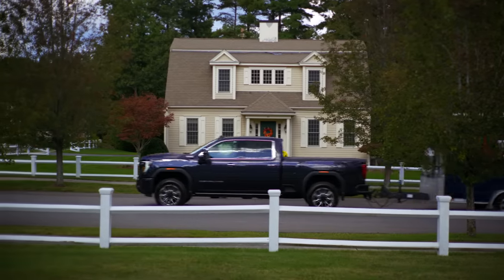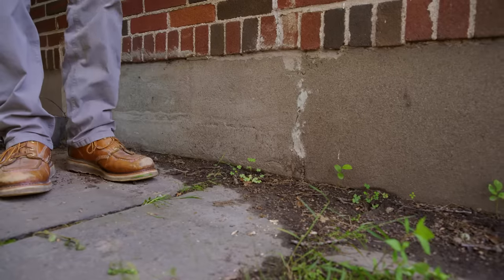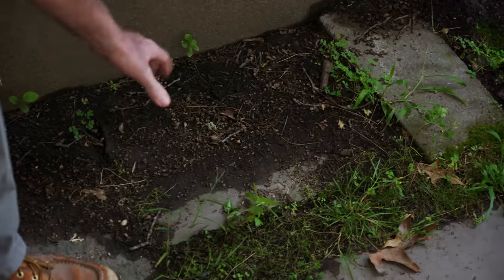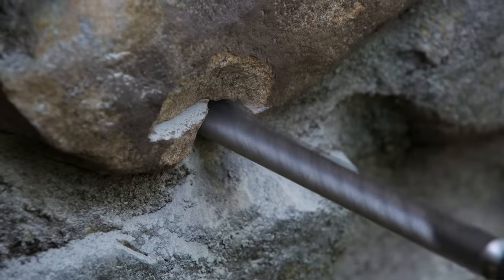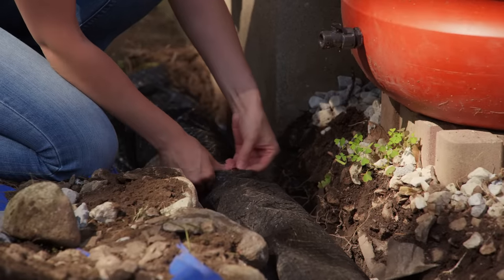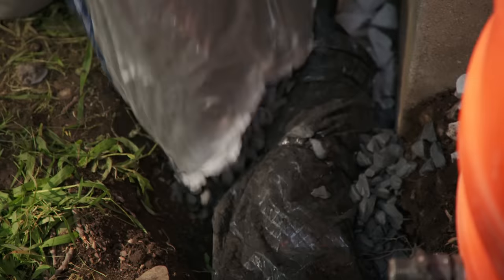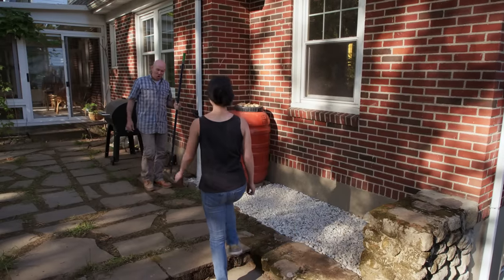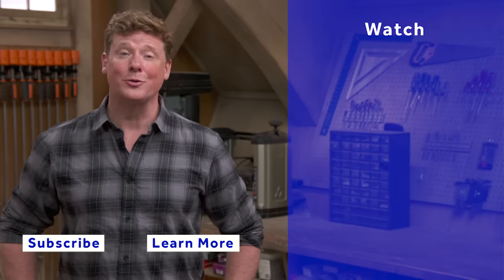How to Install a Patio Drainage System | Ask This Old House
In this video, This Old House plumbing and heating expert Richard Trethewey helps a homeowner solve a cold spot in their home (the bathroom) radiant floor heating and an advanced heat exchanger.

When a homeowner upgraded his old boiler to a new, combi system that worked with his heat pumps, he noticed he just could get his bathroom to warm up. With the idea to tap into his boiler’s water supply to install radiant floor heating in mind, the homeowner called the team at Ask This Old House for help, and Richard Trethewey answered.

Richard mounts the heat exchanger by securing it with screws Then, using a pipe cutter he cuts to allow room for a T-fitting Richard uses compression connections and push-to-connect fittings to run the piping from the T-fitting supply and return of the heat exchanger.

Richard mounts the manifold by securing it to the plywood with screws. He then uses a pipe cutter to cut and connect the piping from the supply and return of the heat exchanger into the supply and return lines on the manifold.

Richard mounts the radiant heat transfer plates to the underside of the subfloor using screws. The homeowner snaps the PEX piping into the mounted channel plates up and down the joists for the length of the room and then packs fiberglass insulation on top of the piping to ensure that all the heat generated by the radiant goes up towards the bathroom.